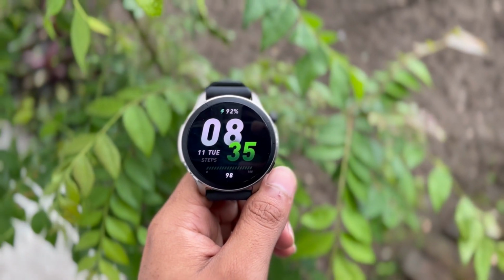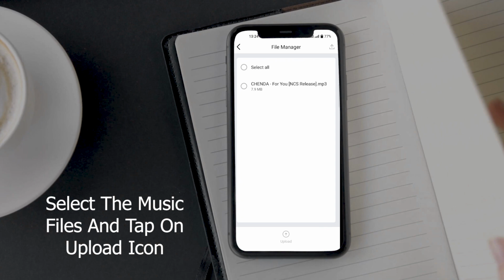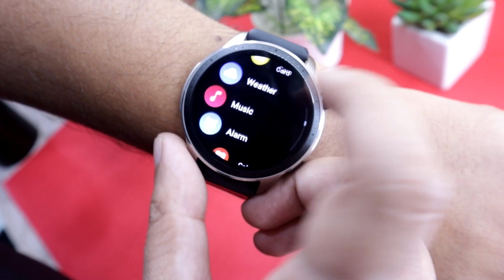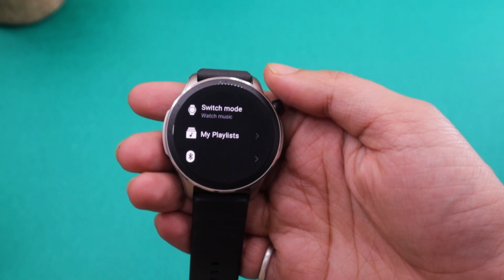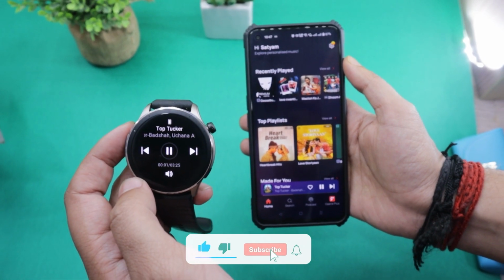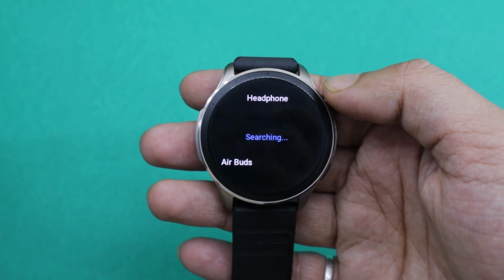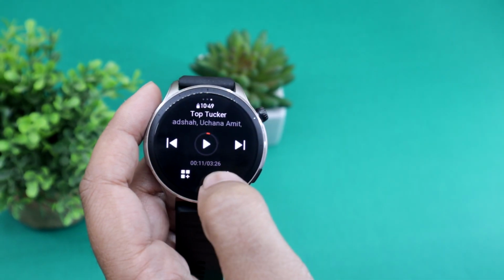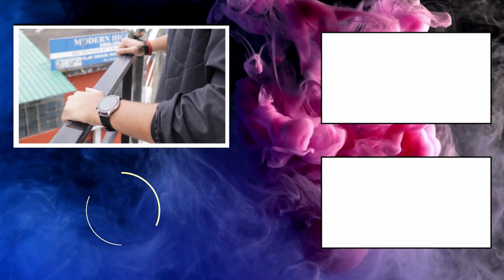How To Transfer Music To Amazfit GTR 4 🎧🤩 | Step By Step Tutorial To Upload Music On GTR 4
Are you wondering how you can add music to Amazfit GTR 4 watch? If yes then this video is for you. I have shared how you can upload music on Amazfit GTR 4 music storage. And, use Amazfit GTR 4 music control if you want to control the music using your Amazfit GTR 4 smartwatch.

Still, I would recommend Amazfit GTR 4 music download so you can play music offline without phone on your runs. Watch this video to find out how you can add songs and access music settings on the Amazfit GTR 4.

Amazfit GTR 4

Check out Amazfit GTR 4 on Amazon.in: N